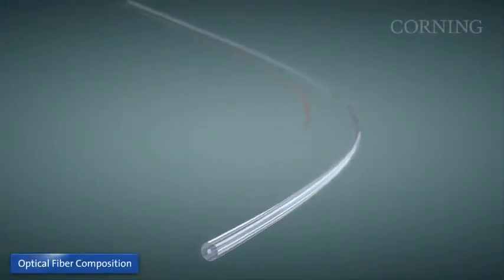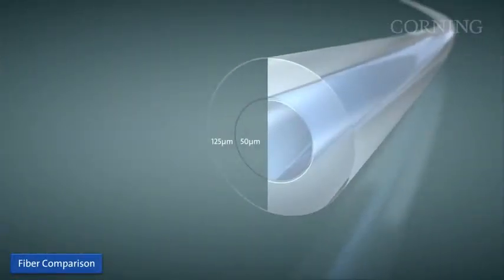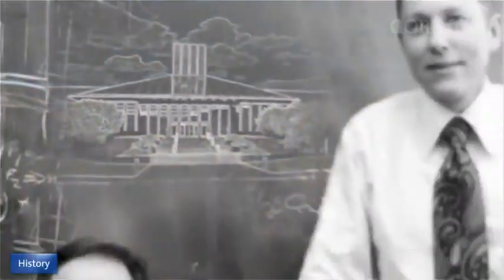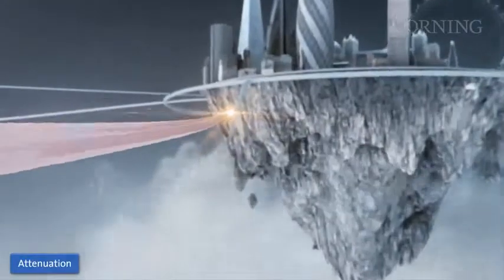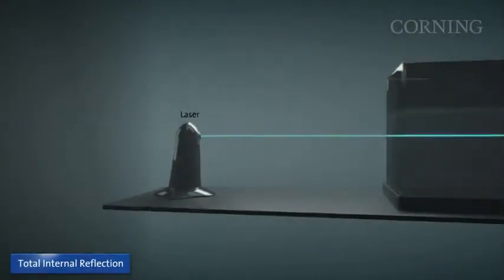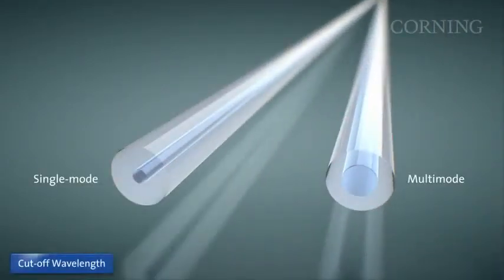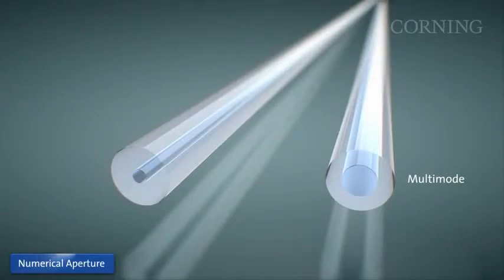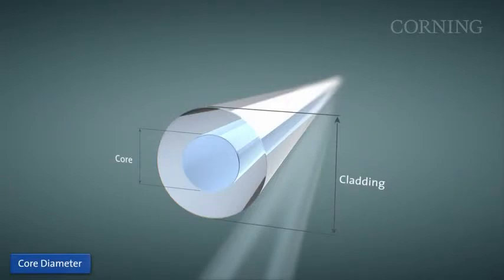CORNING Fibra optica